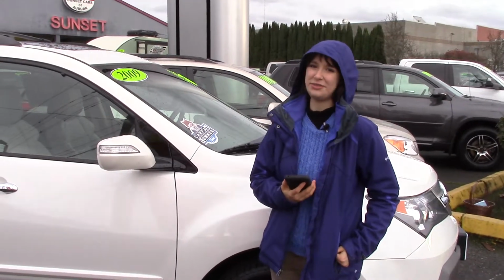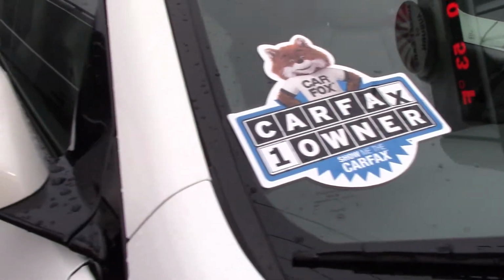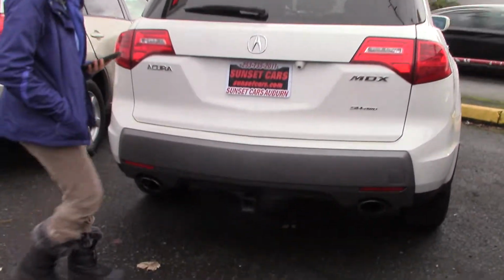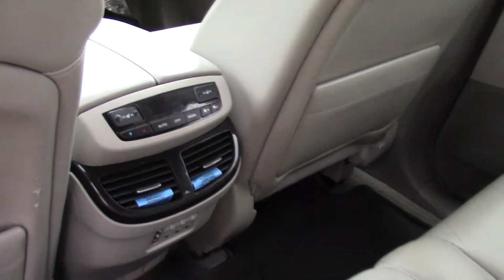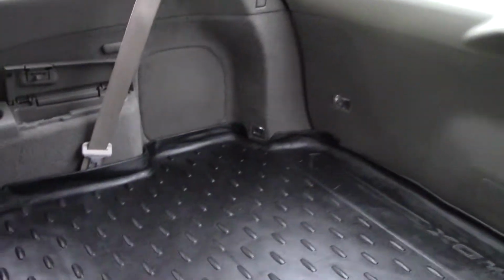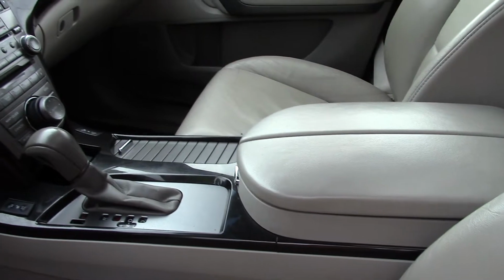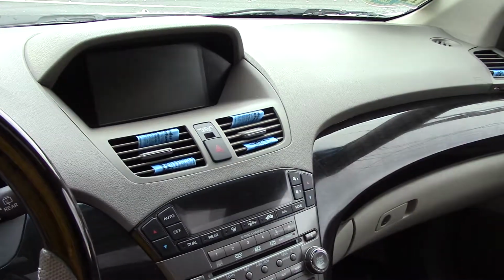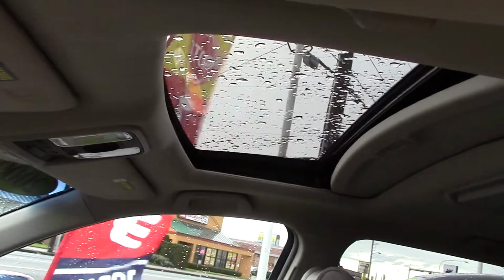2009 Acura MDX (Stock #97422) at Sunset Cars of Auburn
When you come in, tell them that Jordan sent you!